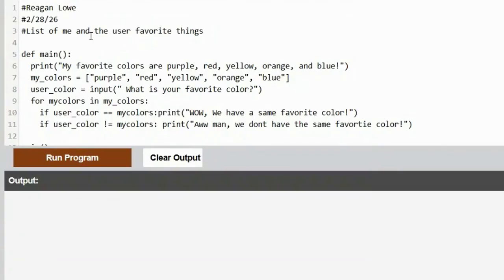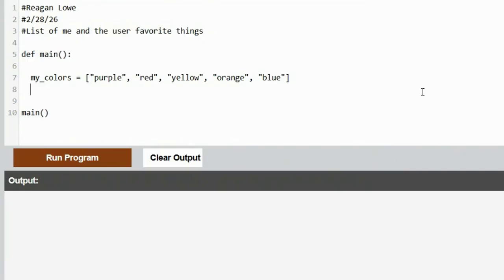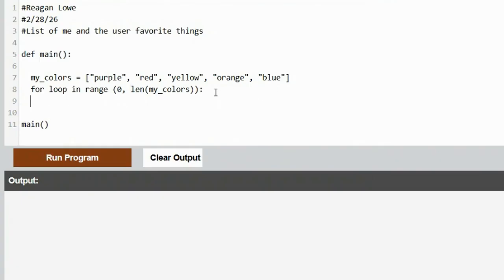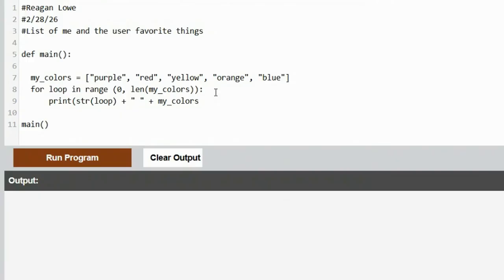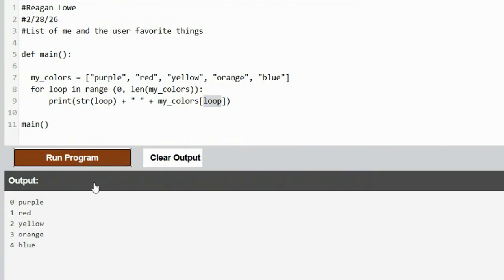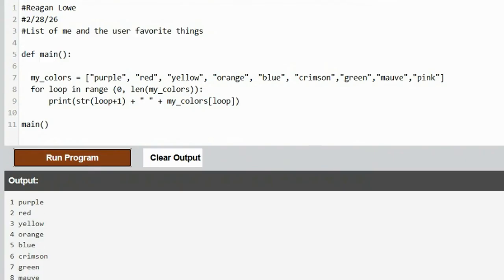Reagan feedback 4-04 program